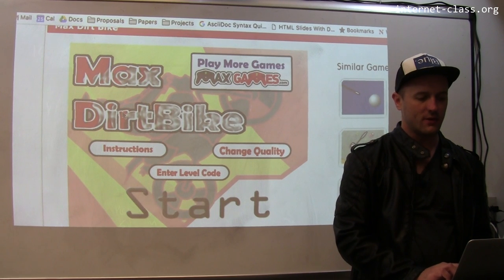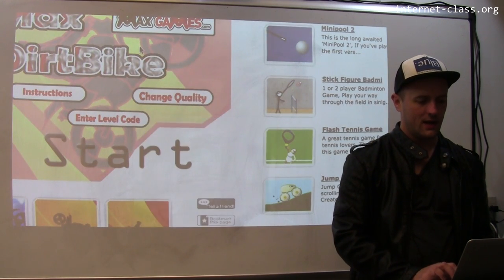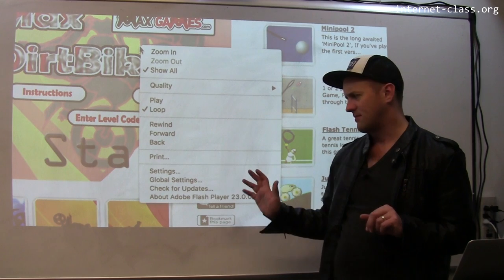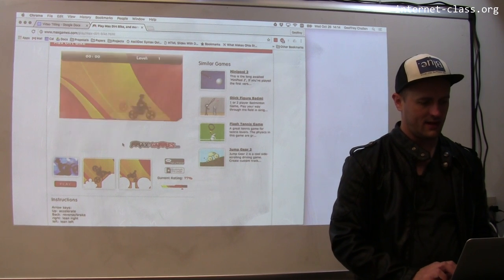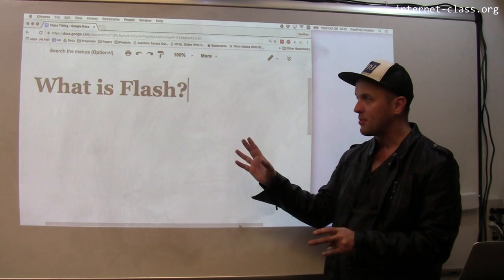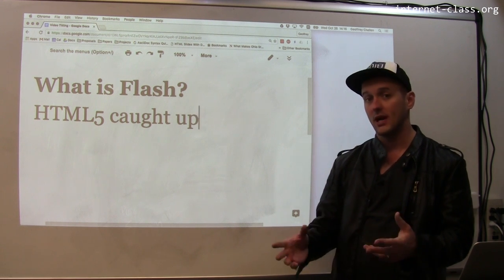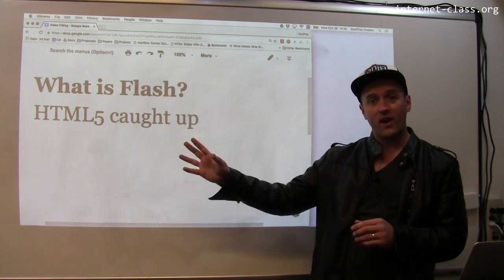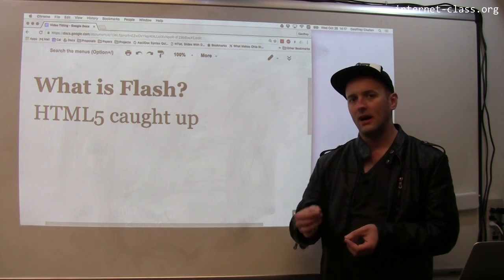What is a Flash plugin?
Adobe Flash was another early technology used to create interactive web experiences. In particularly, Flash was used to stream video from sites like YouTube for many years. Unfortunately, Flash, like Java applets, seems on its way out. Again, the reasons are complicated. For video, the HTML standard caught up to Flash and now supports video files natively, eliminating the need for Flash plugins on many sites that use video. A public feud with Apple probably did not help either, along with Adobe’s brief attempt to monetize use of the platform by forcing developers to purchase licenses to use certain features. Adobe themselves announced in 2011 that they would discontinue development of Flash for mobile devices and focus on HTML5.